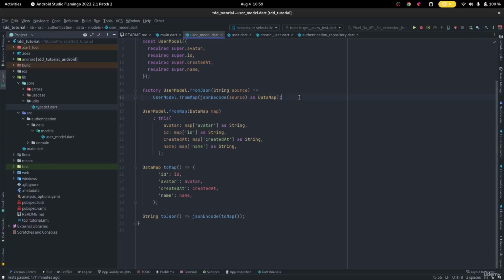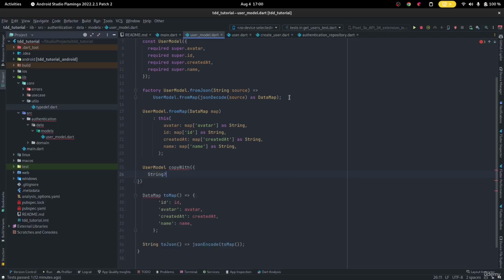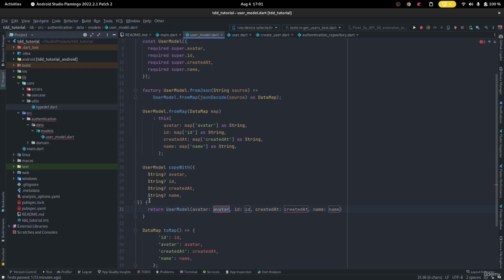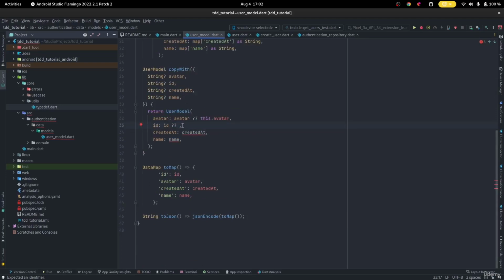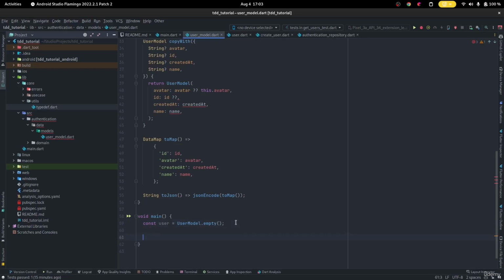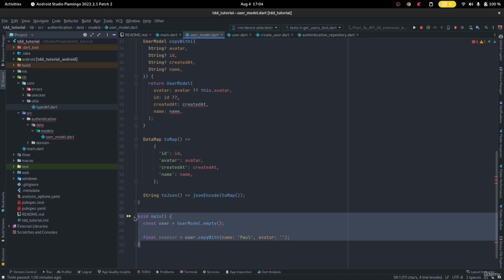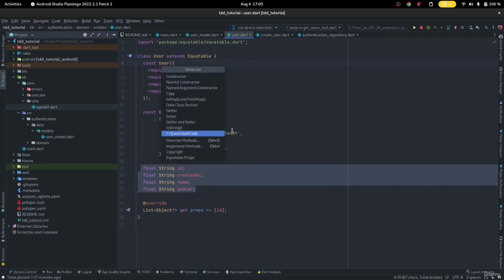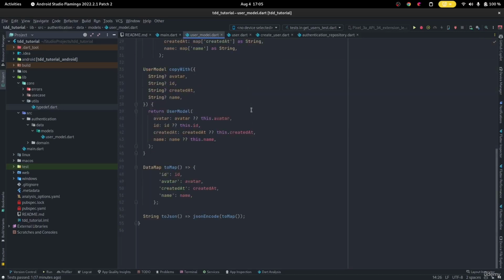17 CopyWith method